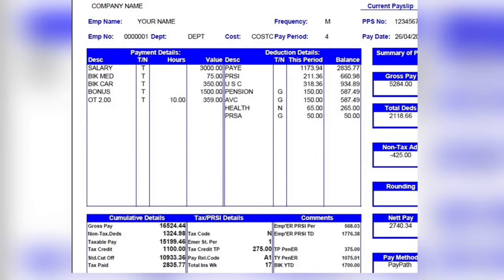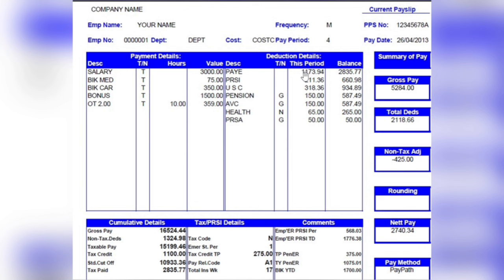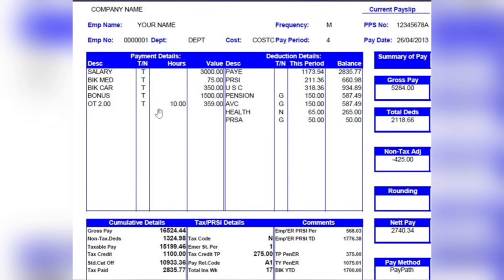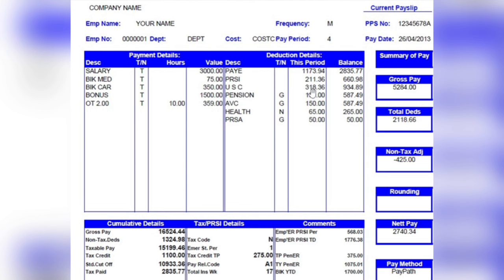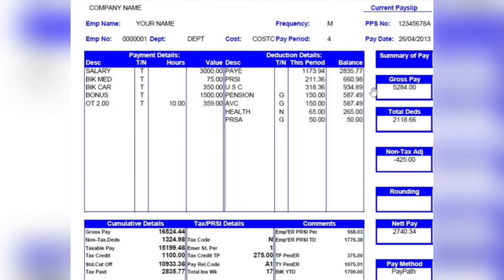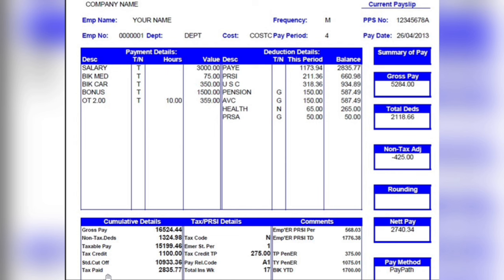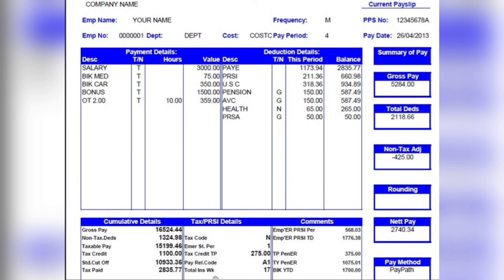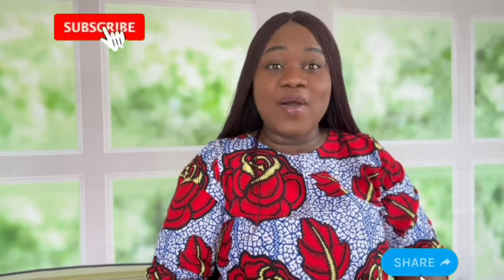Guide to read your payslip in Ireland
Read that payslip with ease ! In this video, we'll break down each section of your payslip, so you can understand exactly where your money is going. Let's make sense of your earnings together!"